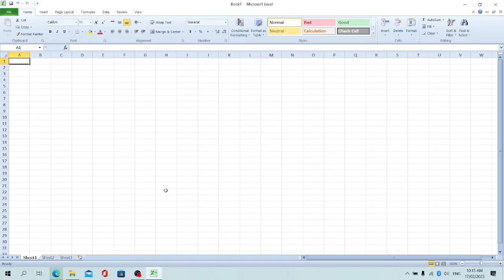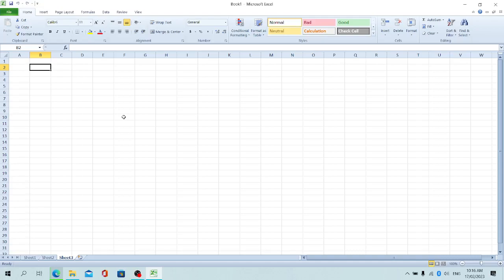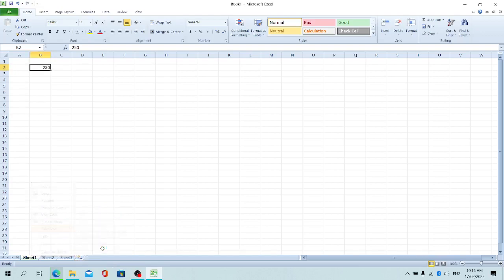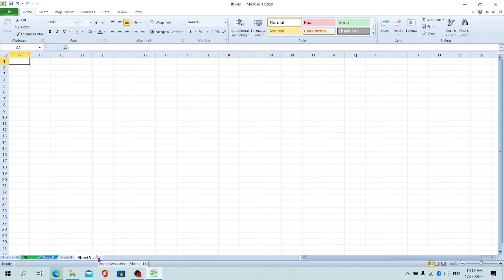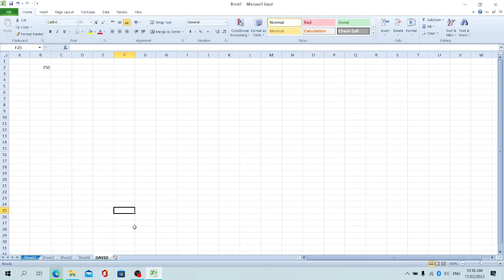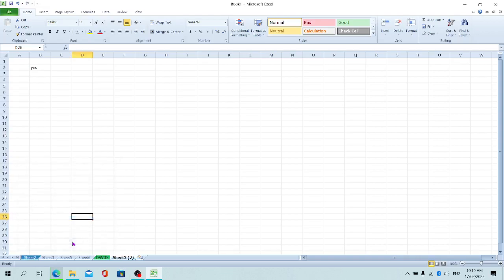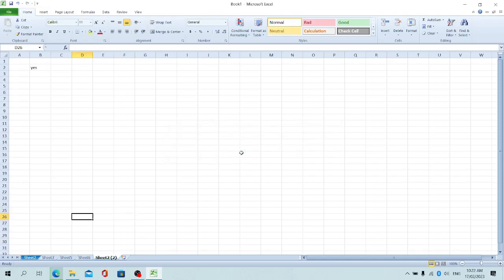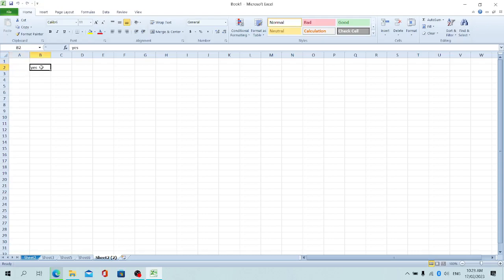Microsoft Excel Basics in Under 5 Minutes - Unravel the Secrets of the Workbook, Worksheet and Cell!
Understanding the Workbook, Worksheet and Cell | Excel Beginner Course Ep. 1